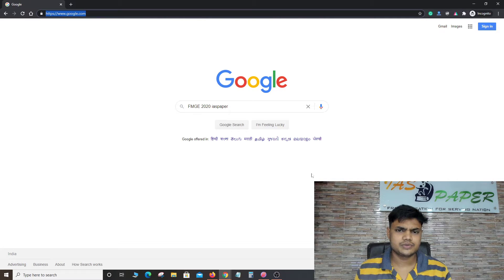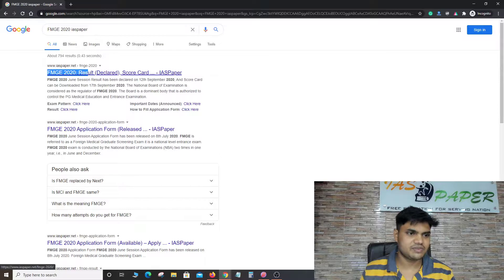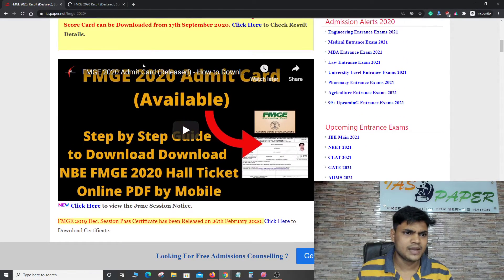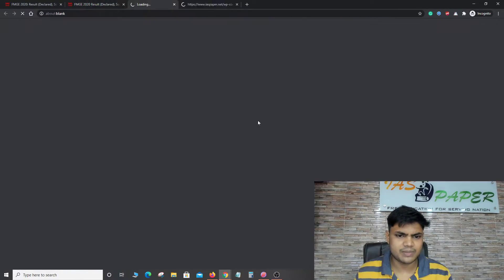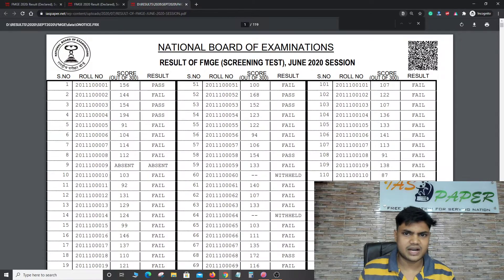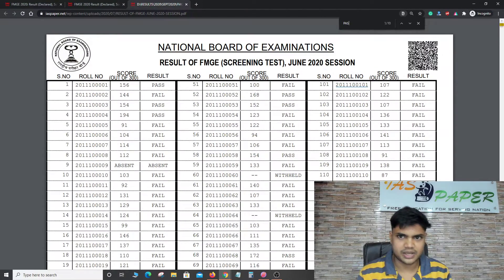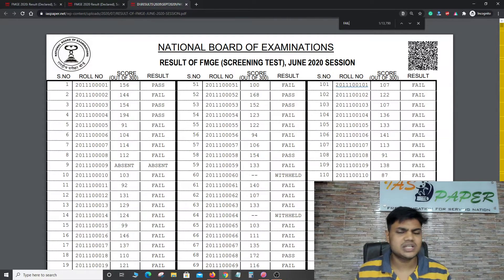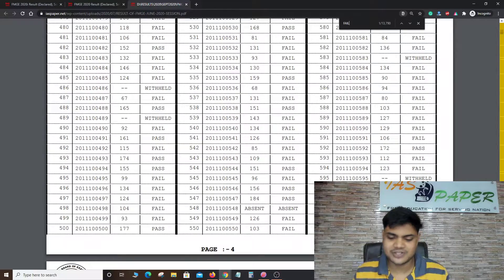FMGE 2020 Result (Declared) - How to Check FMGE 2020 Result Status of Pass, Fail or Withheld Online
FMGE June Session 2020 Result has been declared on 20th September 2020. The National Board of Examinations known as FMGE will announce the result of FMGE 2020.